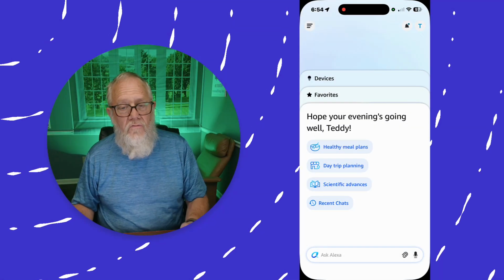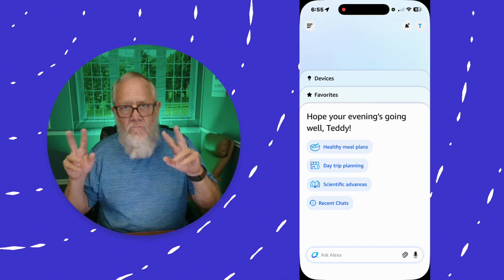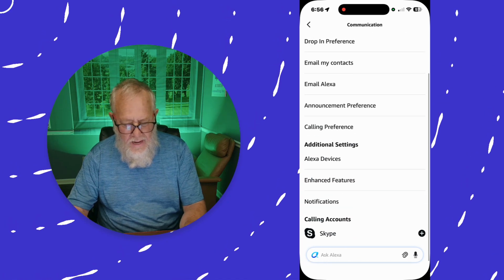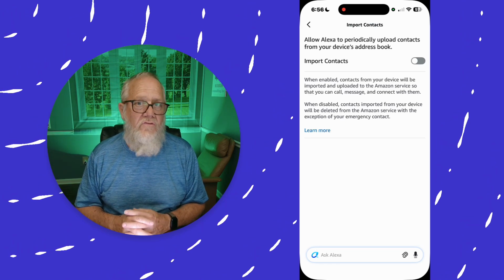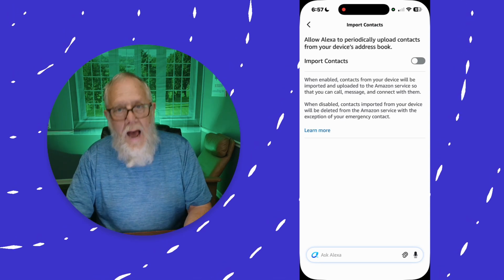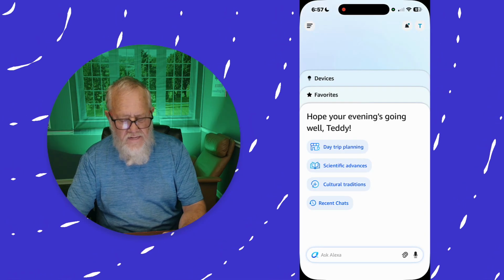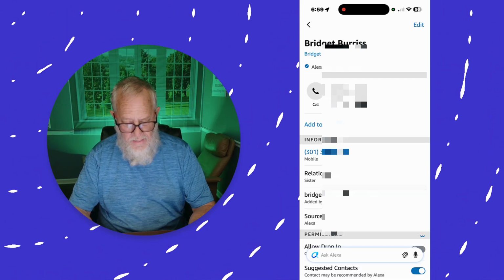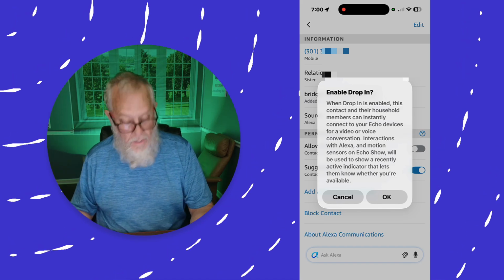How to Grant Alexa Drop In Access to Family Members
In this video, I demonstrate how to set up Alexa Drop In on your Amazon account and explain the two different methods available for adding contacts and granting Drop In access.

First, I show how to connect your smartphone contacts to your Amazon account. While this method may be convenient for some people, I explain why I personally would not use it due to privacy and contact management concerns.

Next, I demonstrate what I believe is the better approach: manually adding specific contacts to your Amazon account and granting Drop In access only to the people you trust. This method gives you greater control over who can communicate with your Amazon Echo devices.

In this video you'll learn:

• What Alexa Drop In is and how it works
• How to enable Drop In on Amazon Alexa devices
• How to connect smartphone contacts to Amazon Alexa
• Why some users may prefer not to share all contacts
• How to manually add individual contacts
• How to grant Drop In access to trusted family members

For senior citizens living independently, Alexa Drop In can provide peace of mind and make communication with family members much easier.

If you're helping a parent, grandparent, friend, or loved one become more comfortable with technology, this video will help you understand how Alexa Drop In works and how to configure it safely.

How to Set Up Alexa Drop In for Senior Citizens and Caregivers
Alexa Drop In Setup Tutorial for Seniors and Family Caregivers
How Caregivers Can Connect to a Senior's Alexa Device
Amazon Echo Drop In: Two Ways to Add Contacts and What I Recommend
Alexa Drop In for Aging Parents: Easy Setup Guide
Alexa Privacy and Drop In Settings Every Senior Should Know
Amazon Echo Drop In Setup: Better Communication for Seniors